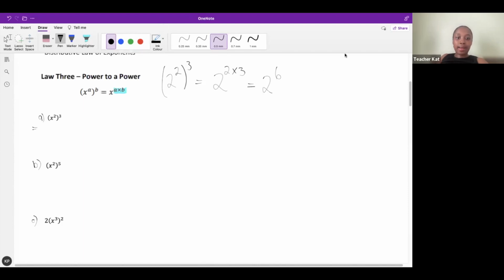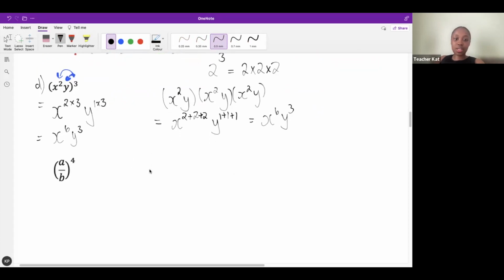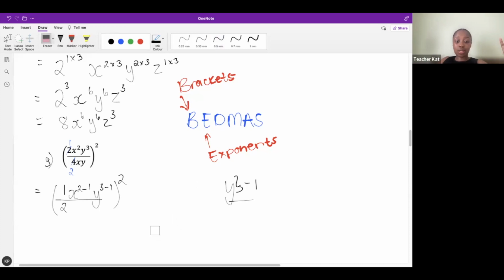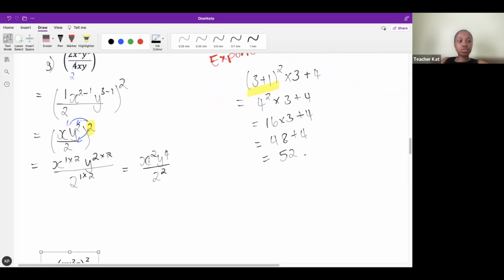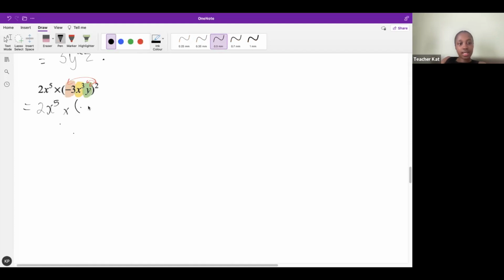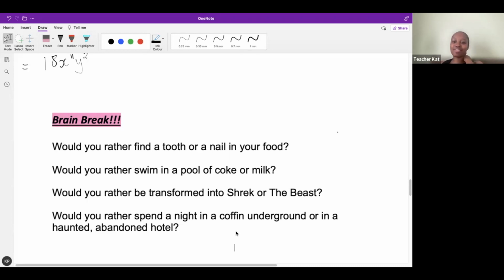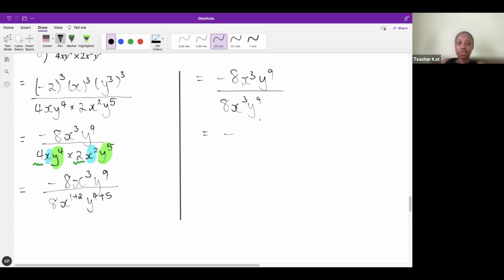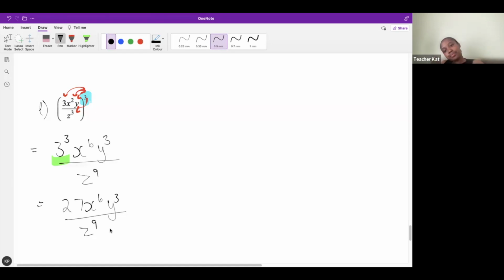Grade 9 - Exponents Foundation (distributive law of exponents)